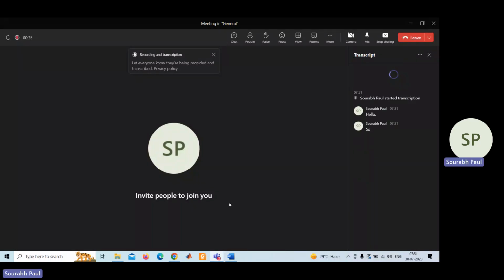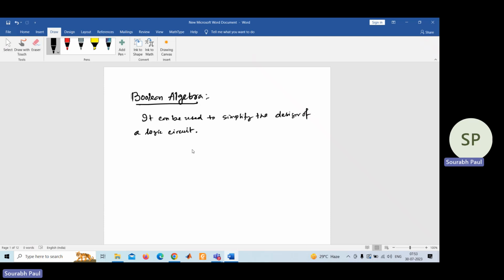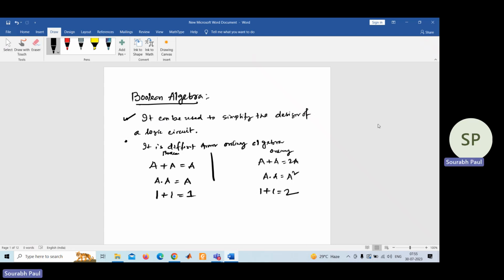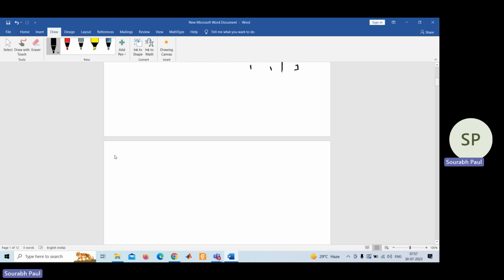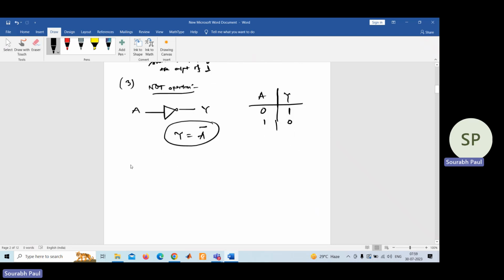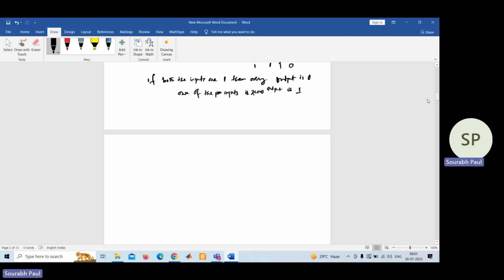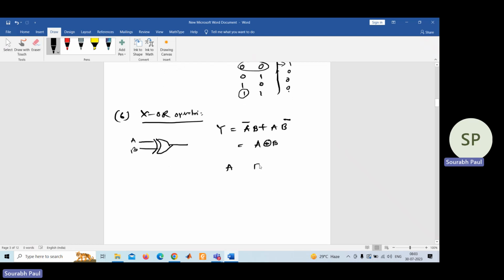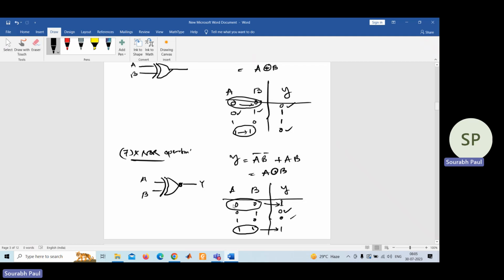Introduction to Boolean Algebra | Boolean Logic Operation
Boolean Logic Operation,
boolean algebra and logic gates,
boolean algebra and logic gates in digital electronics,
Boolean Logic Operation,
boolean algebra and logic gates class 12,
boolean algebra in digital electronics for gate,
boolean algebra engineering electronics,
boolean algebra and logic circuits,
boolean algebra digital electronics basics,